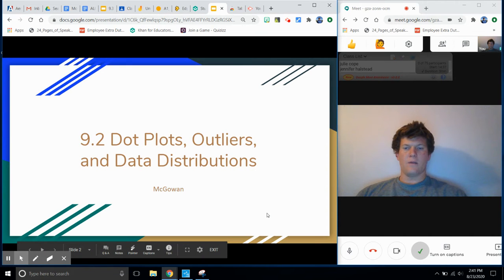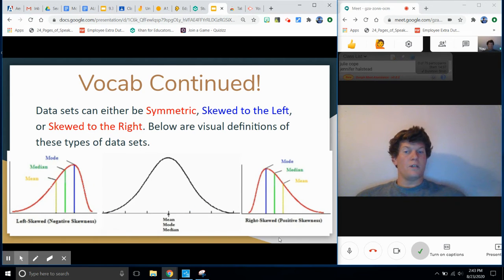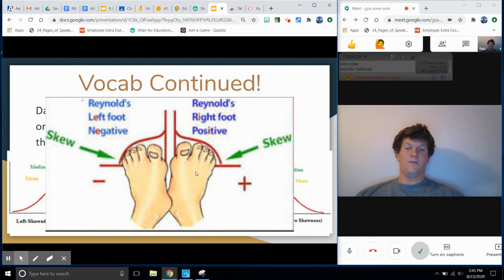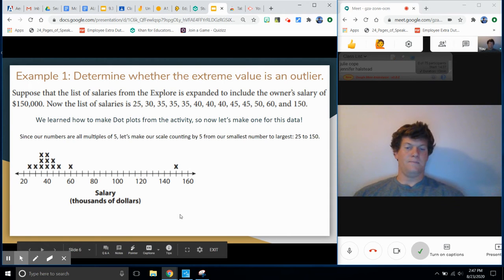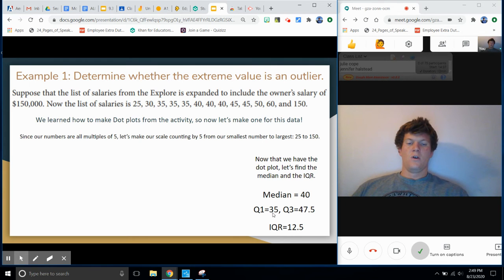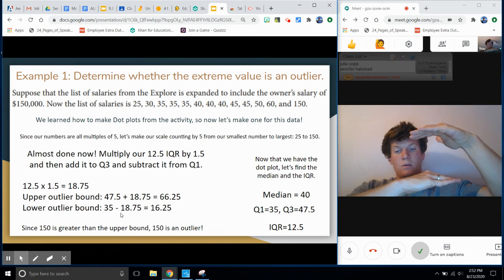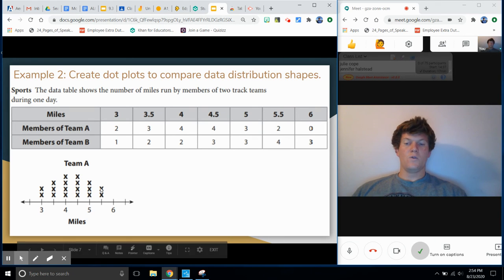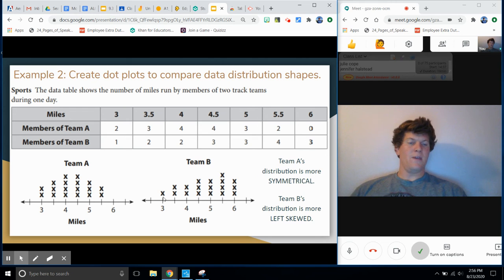Algebra 1 9.2 Dot Plots and Outliers